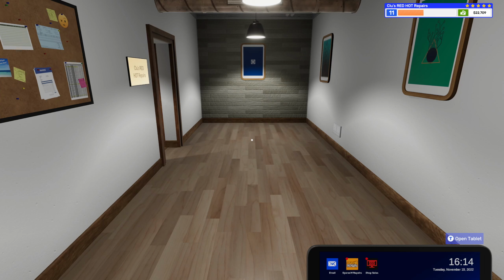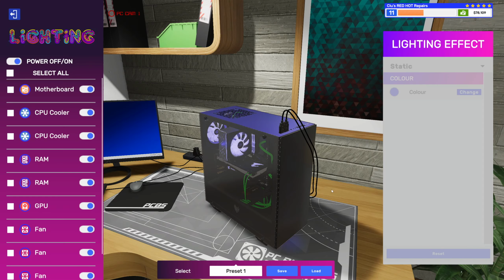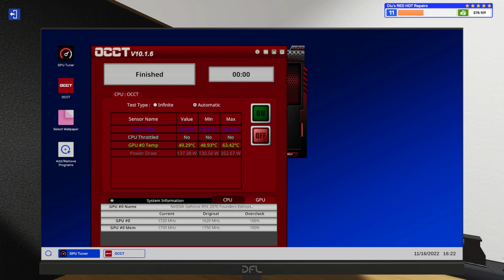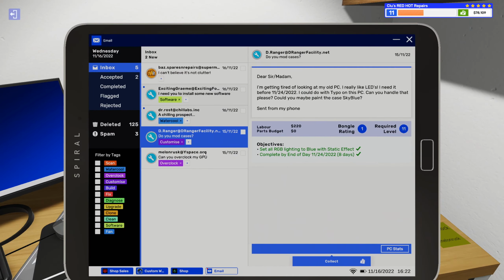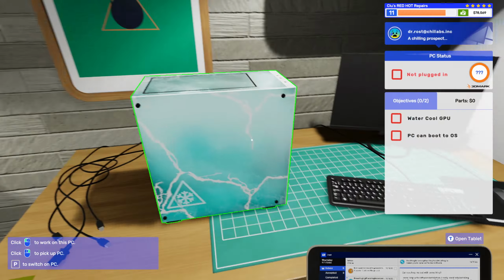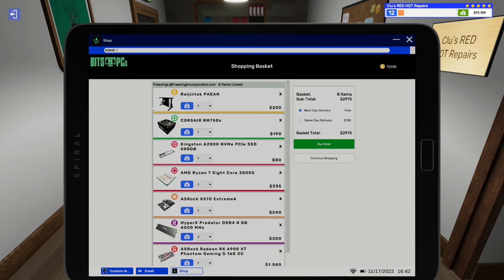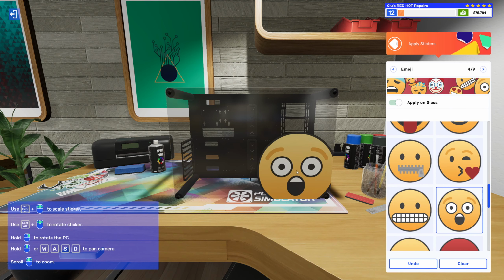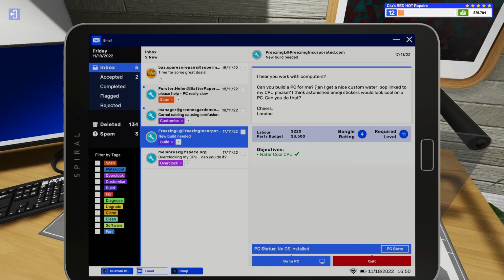Learn To Watercool A GPU! PC Building Simulator 2 Career Walkthrough. Let's Play Episode 10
In this episode, we continue our journey in PC Building Simulator 2! We help out more customers and learn how to watercool GPUs and put them in a custom loop.